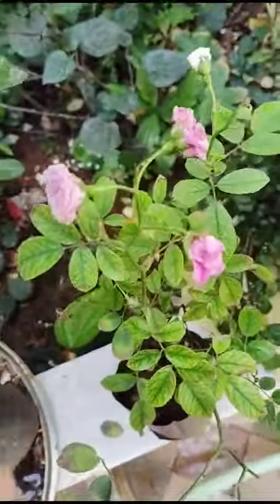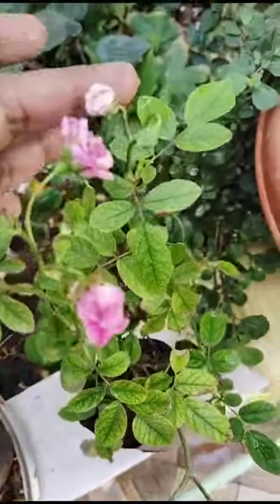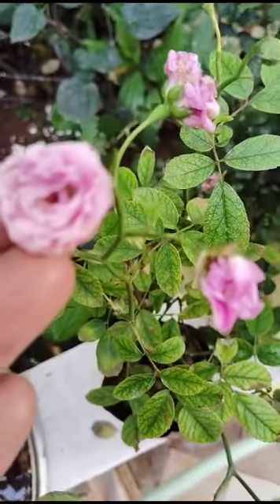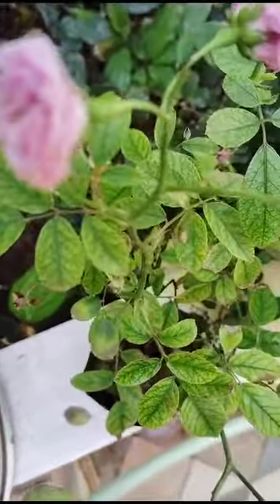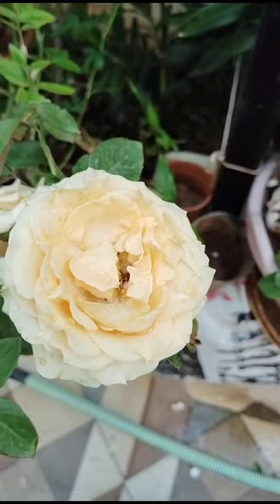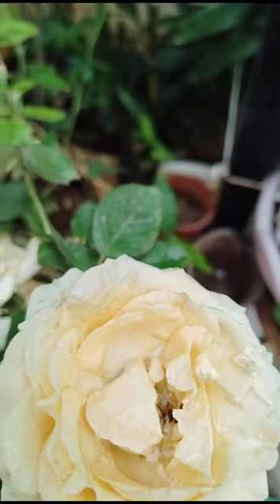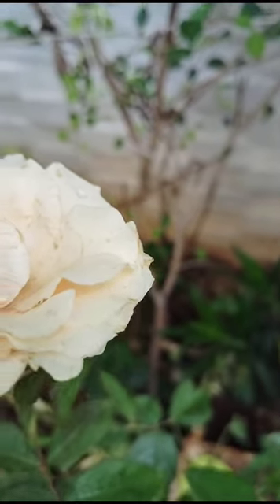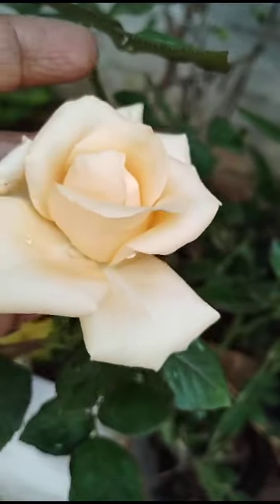Plants and its benefits